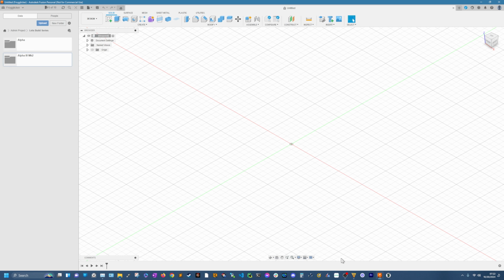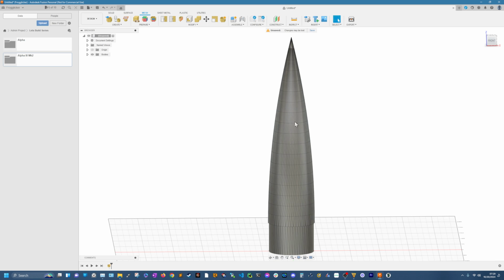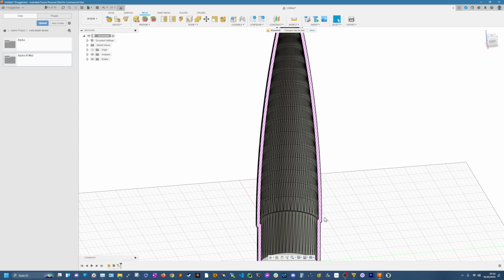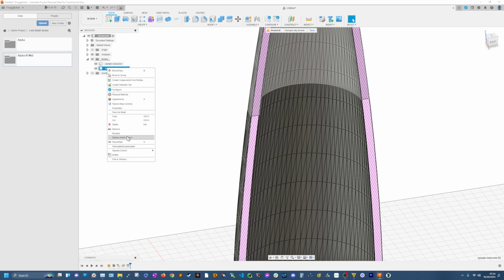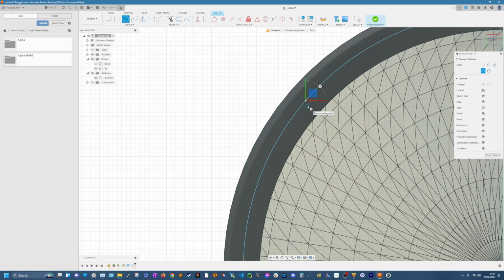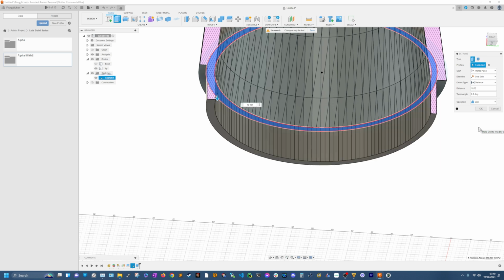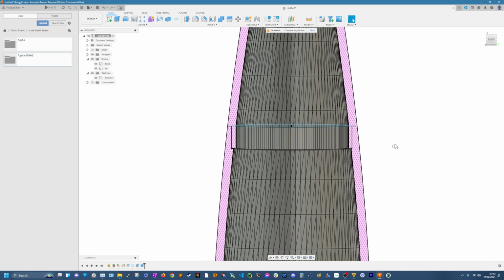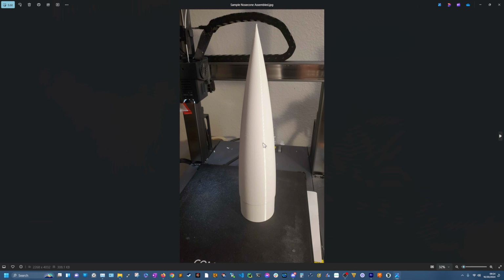Lets Build... Nosecone STL Import and Split in Fusion360 for a Model Rocket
Welcome to the first installment of the "Let's Build..." series. In this video, I will show you how to import an STL into Fusion360 as a mesh, convert it to a solid body, split it, and add a shoulder so the two halves connect together with a minimal seam.

You can find the STLs used in this video on my Printables profile and try this for yourself.

I plan to increase my content with more "Lets Build..." and launch videos.  I have several new rockets waiting for their chance to soar and I would love for you to join me.

I would also like to thank the members at The Rocketry Forum